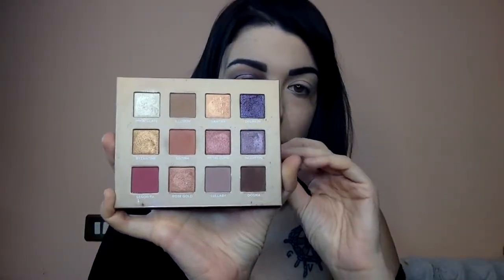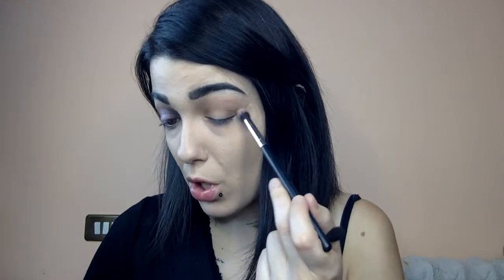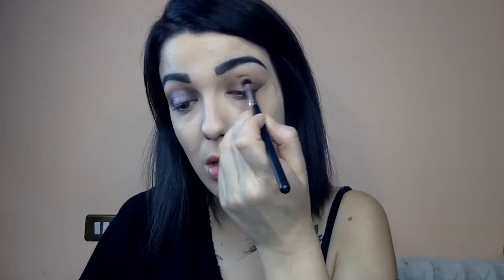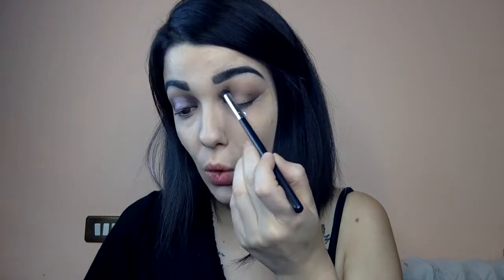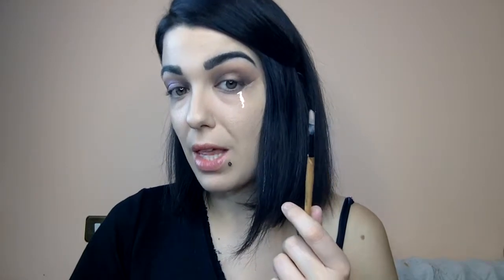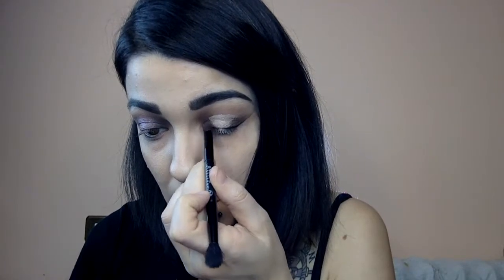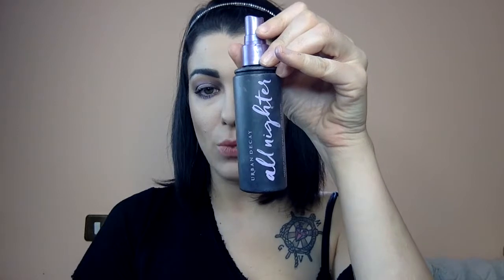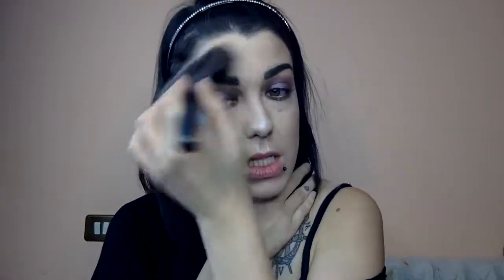SPOTLIGHT COOL TONES SMOKY|DUOCHROME LILAC VIBES!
Hi Everyone,
I had a cool tones moment right here!
So here it is a spotlight make up tutorial all for you :)
The stars of the show are the NABLA Dreamy Pallette and NYX PROFESSIONAL MAKE UP Eyeshadow in Whimsical and OH MY GOD!
Love
XOXO
Ale

FACE
LUSH Paradiso All'Improvviso Face Cream
URBAN DECAY Optical Illusion Complexion Primer
URBAN DECAY Naked Skin Correcting Fluid in Peach
NYX PROFESSIONAL MAKE UP Total Control Drop Foundation in Natural
NYX Stay Matte But Not Flat Powder Foundation in Creamy Natural
NABLA Shade and Glow in Cameo
NYX PROFESSIONAL MAKE UP Duochromatic Highlighter in Twilight Tint
NYX PROFESSIONAL MAKE UP Pismatics Eyeshadow in Whimsical
NYX PROFESSIONAL MAKE UP Sweet Cheeks Pallette

EYES
NABLA COSMETICS Dreamy Pallette (Illusion, Dogma and Inception)
NYX PROFESSIONAL MAKE UP Prismatic Eyeshadow in Whimsical

LIPS
JEFFREE STAR COSMETICS Velour Liquid Lipstick in Sagittarius

I'm NOT a certified MUA, I'm just sharing my passion and my opinions on products, so please be kind as we all have personal ones and I respect yours:)